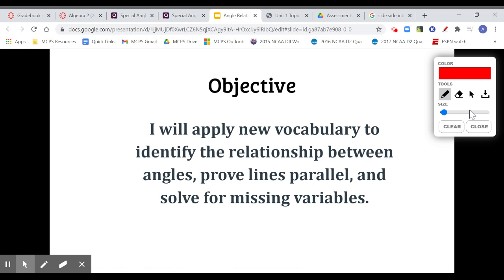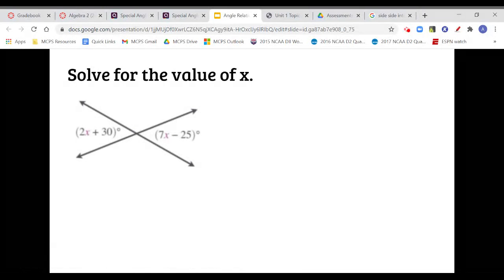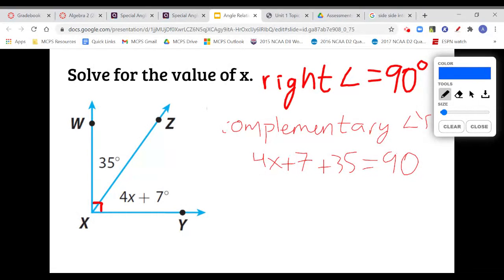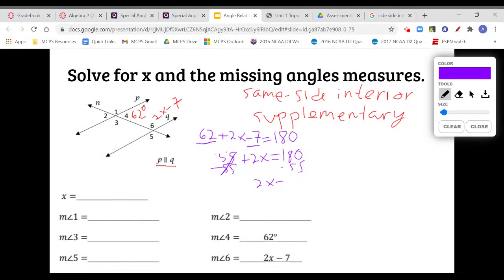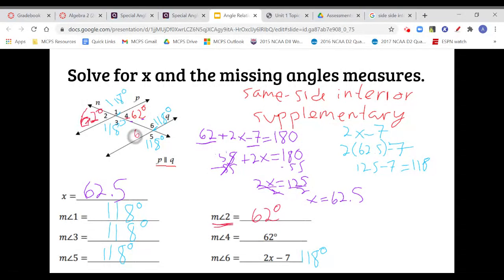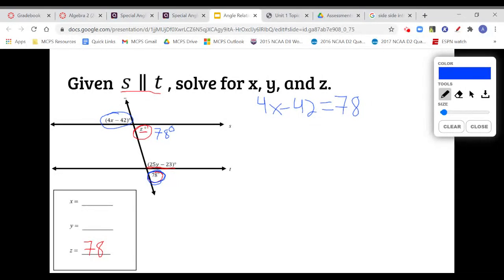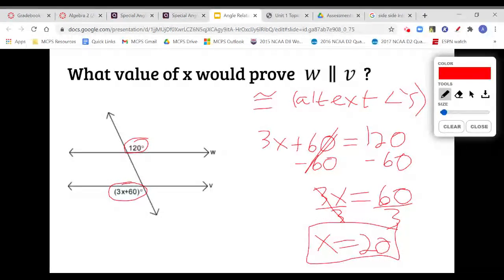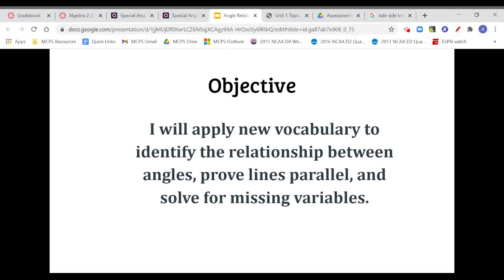Applications of Angle Relationships